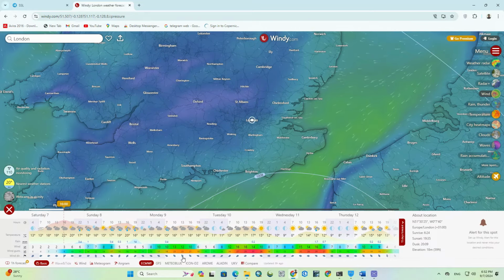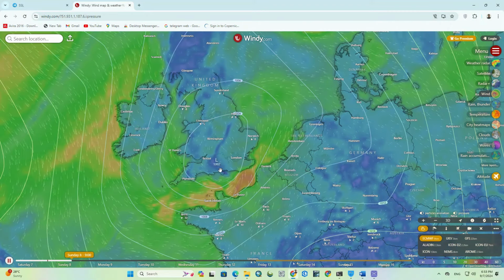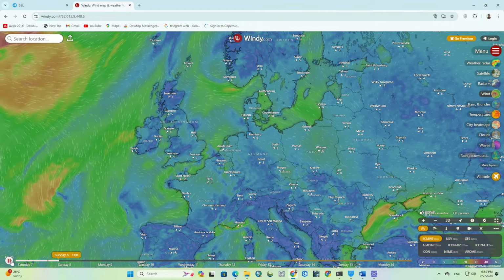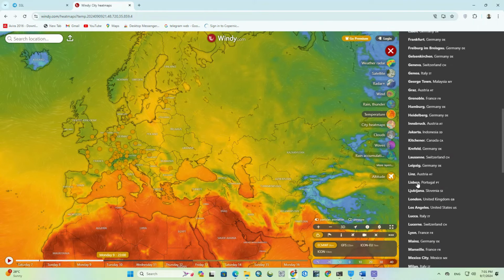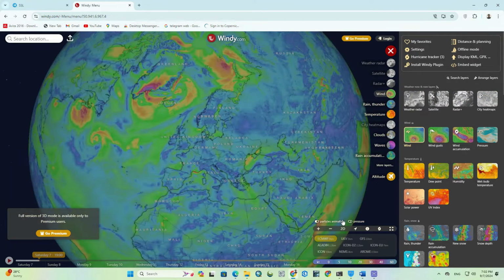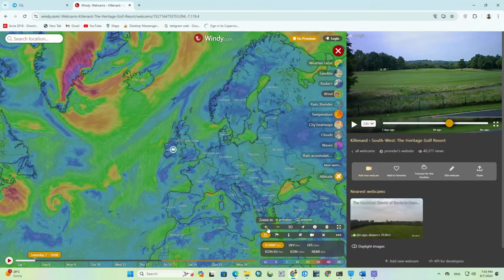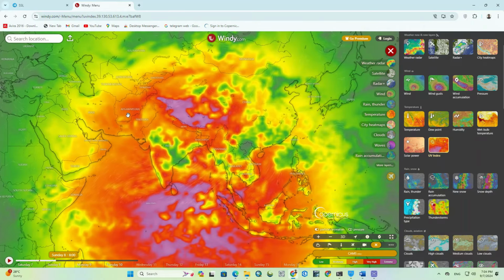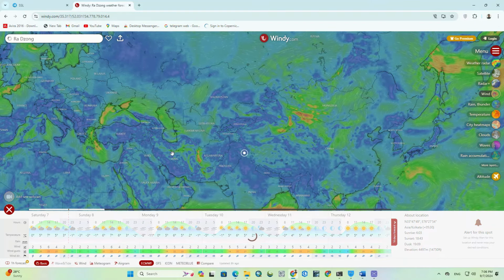How to Use Windy for Accurate Weather and Wind Forecasts: Complete Guide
Welcome to our comprehensive tutorial on using Windy for accurate weather and wind forecasts! 🌦️🌬️

In this video, we'll guide you through everything you need to know about Windy, one of the most powerful and user-friendly weather forecasting tools available. Whether you're a beginner or looking to refine your weather prediction skills, this guide has got you covered.

Why Use Windy? Windy offers an interactive and visually appealing way to access detailed weather information. With its accurate forecasts and user-friendly interface, it’s an essential tool for anyone needing reliable weather data.

If you have any questions or need further assistance, drop them in the comments below.